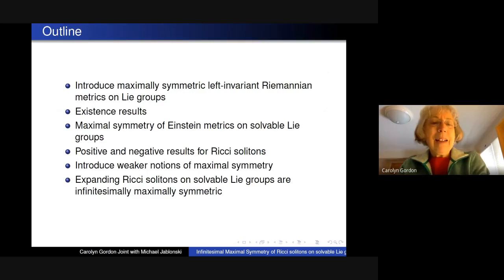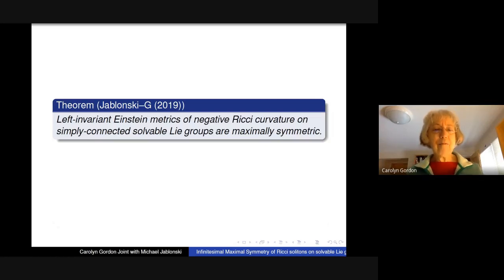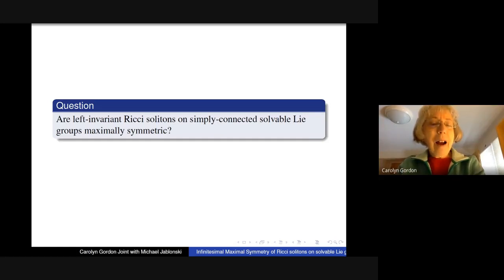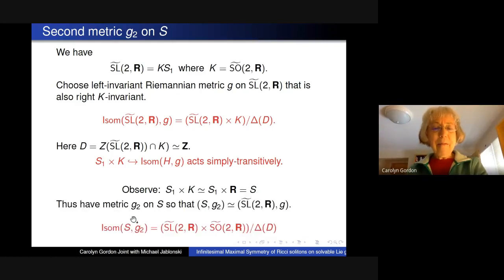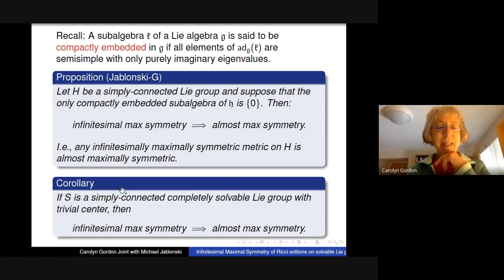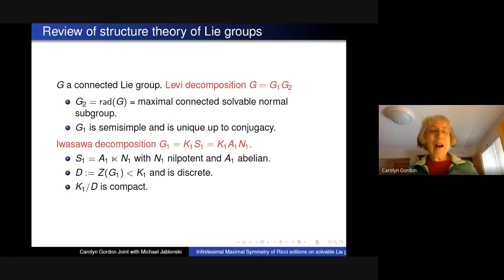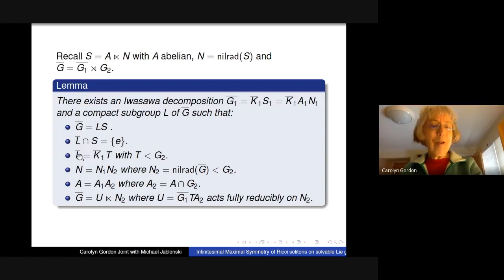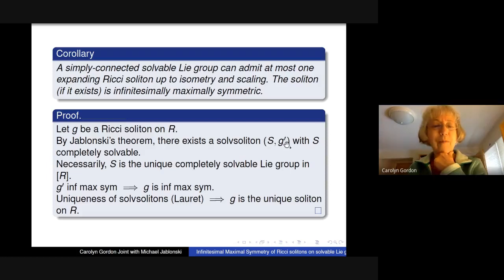Carolyn Gordon (Dartmouth): Infinitesimal Maximal Symmetry of Ricci solitons on solvable Lie groups.